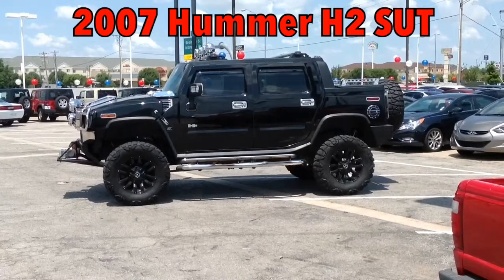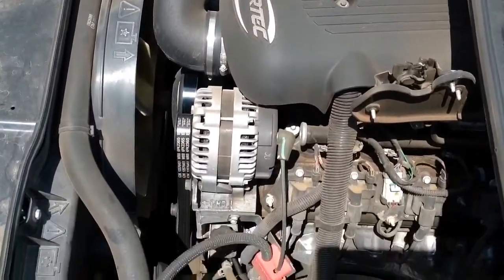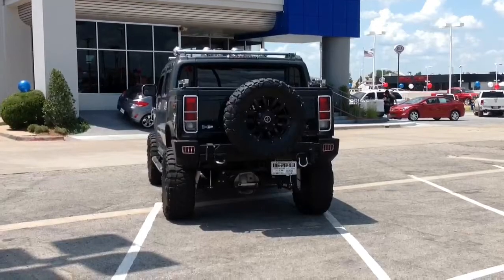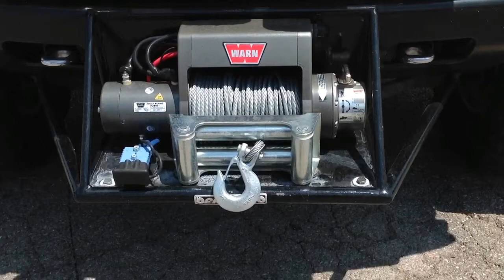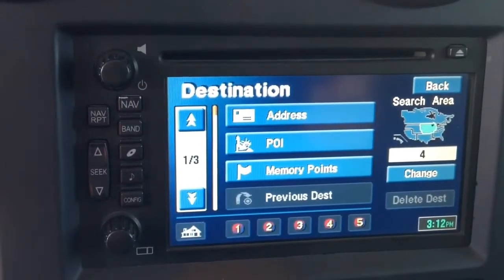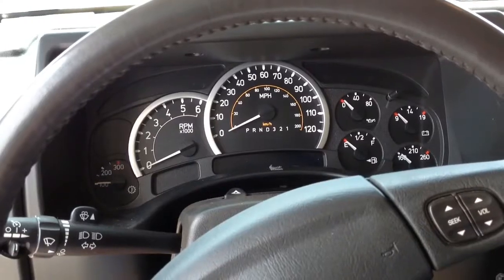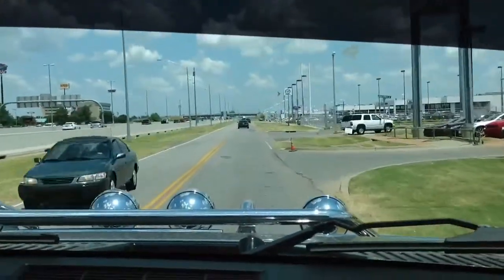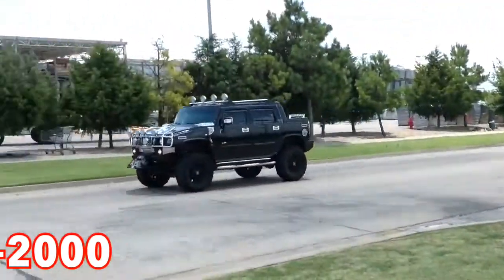Used Cars 2007 Hummer SUT Oklahoma City For Sale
Search our inventory of new & used cars in Oklahoma City, Norman, Edmond and the surrounding greater OKC area or call for more details.